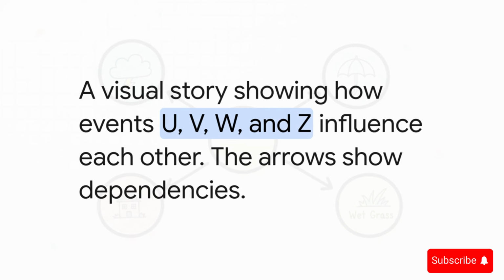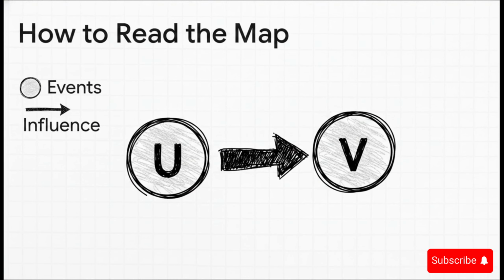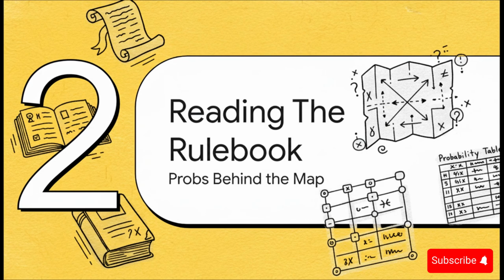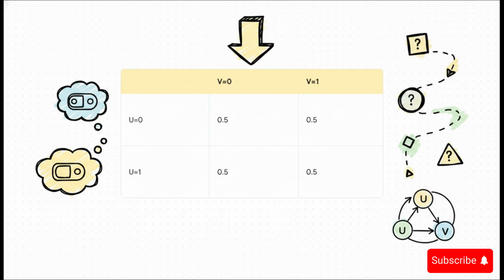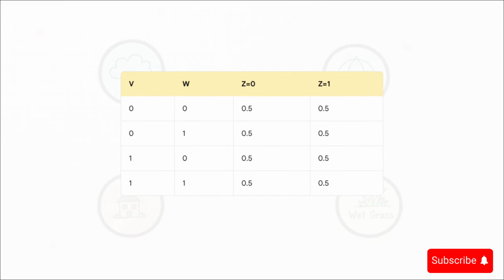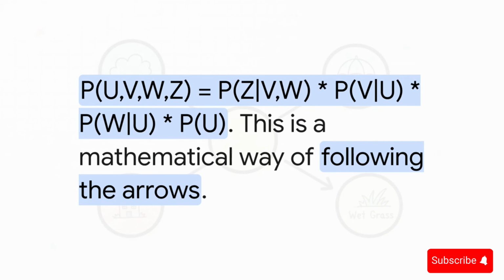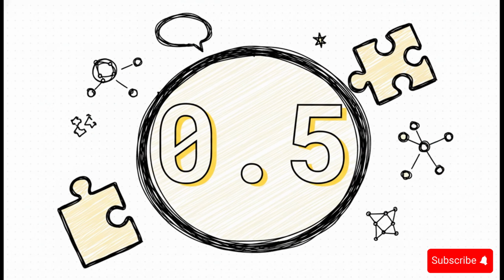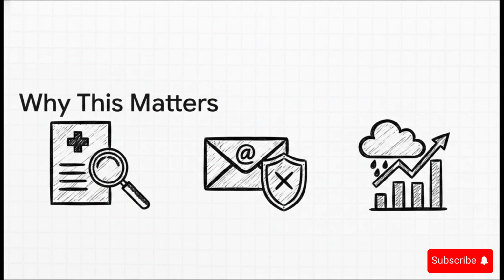Lec-54 : Master Bayesian Networks: Solve Complex Numericals in Seconds! | GATE DA 2025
Are Bayesian Network questions making you nervous? Don't let the complex diagrams scare you!
In this video, we break down a Bayesian Network numerical example specifically designed for the GATE DA (Data Science & Artificial Intelligence) exam.

While these problems may look intimidating at first glance, they are actually very easy to solve once you understand the underlying dependencies.

What you will learn in this video:
Understanding Dependencies: How to identify which variables are independent and which are conditional based on a Directed Acyclic Graph (DAG).
Reading Probability Tables: How to correctly extract values from Conditional Probability Tables (CPTs) for both independent and dependent nodes.
The "One-Minute" Trick: A step-by-step walkthrough of solving for joint probabilities (like P(u=1,v=1,w=1,z=1)) by multiplying the correct conditional probabilities.
Formula Derivation: How to write the full joint probability formula based on the network structure.
Why this matters: Bayesian Networks have become a hot topic in recent GATE exams, especially in the Artificial Intelligence syllabus for the DA paper. Mastering these can easily secure you 2 marks in less than a minute
🚀 Looking for more? If you want to ace your GATE DA 2025 preparation, we offer a full-fledged course with high-quality content at a minimal cost.
Our course covers the entire Data Science and AI syllabus in detail to help you reach top institutes like IITs and NITs.
👉 Check the link in the comments to register for our GATE DA 2025 Full Course!